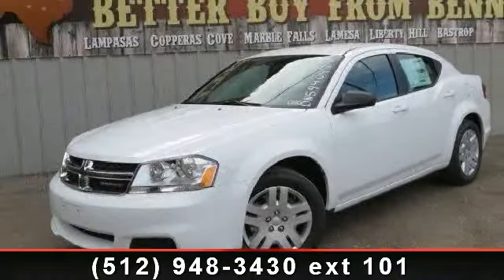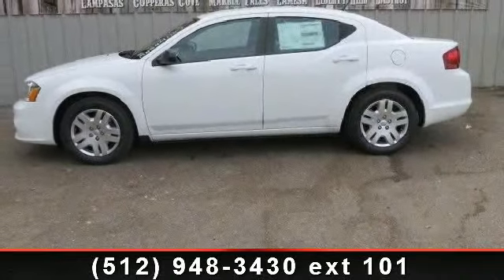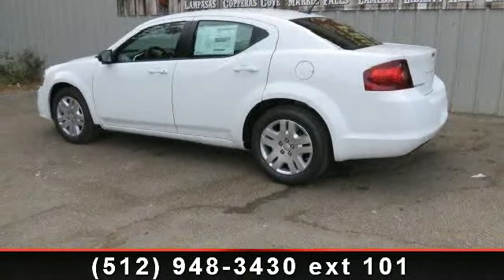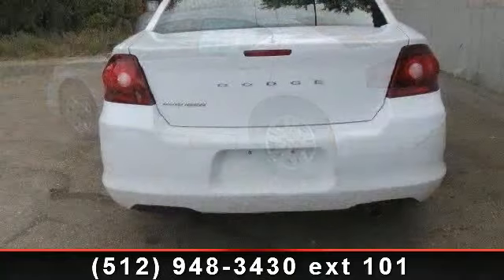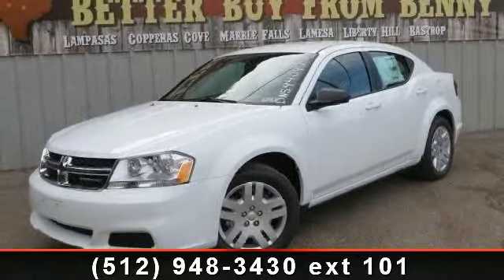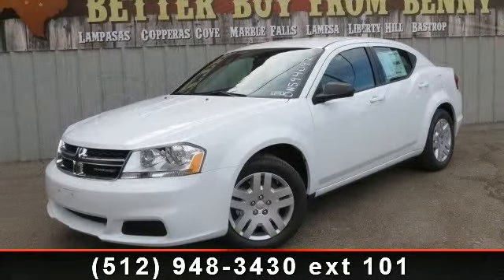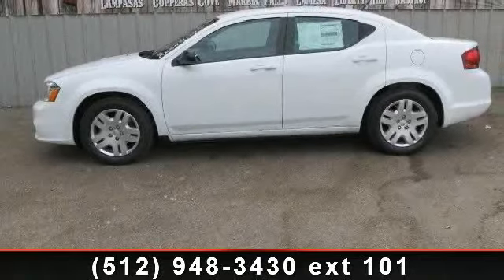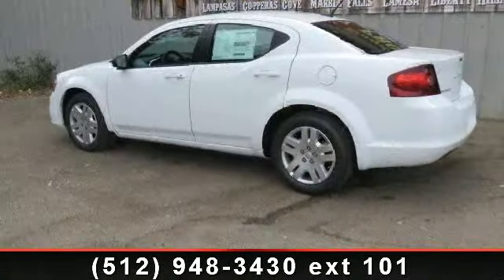2013 Dodge Avenger - - Lampasas, TX 76550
Contact the Internet Department to Receive This Special Internet Pricing  and  a Haggle Free Shopping Experience!! VIN 1C3CDZAB1DN594097